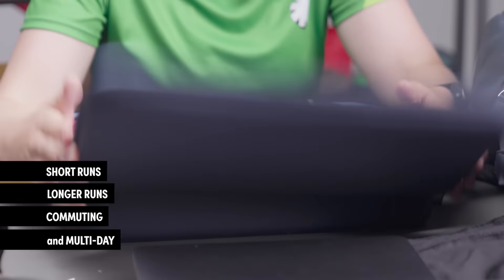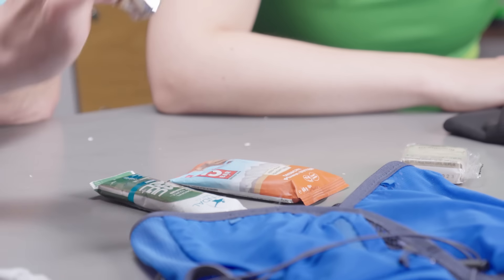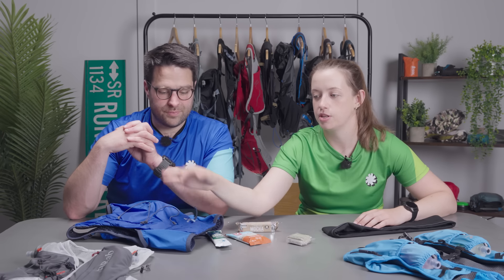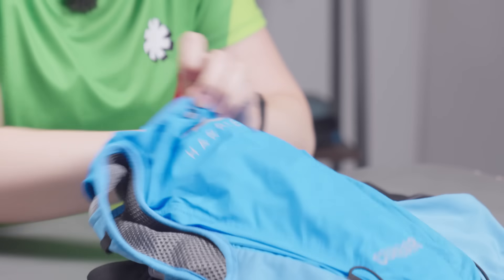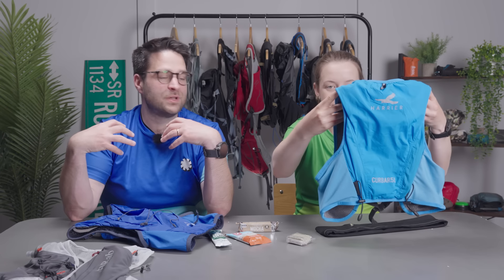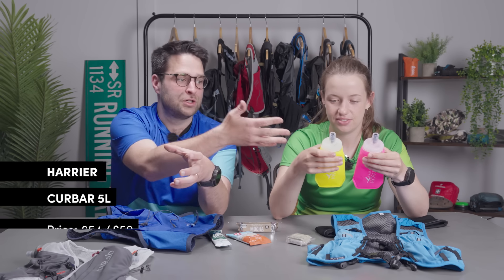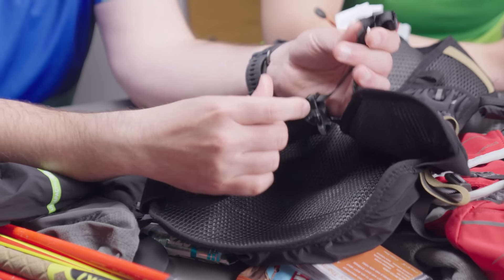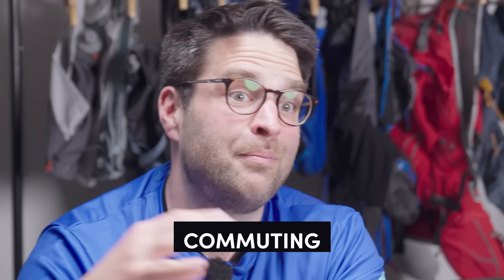BEST Running Packs and Hydration Vests 2023 | ft Osprey Salomon Harrier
Whether you’re starting off running or looking to expand your running kit, we’ll be looking at some of the best hydration vests out there to look into why to invest in one and also how to choose the best one for you.

↓↓ Do you like to run with a hydration pack? If so, which one is your favourite?

00:00 Intro
00:47 Short runs
04:38 Long runs
12:08 Commuting
15:20 Multistage runs